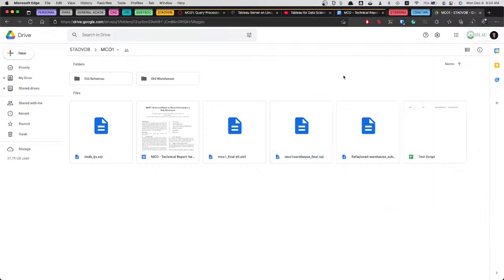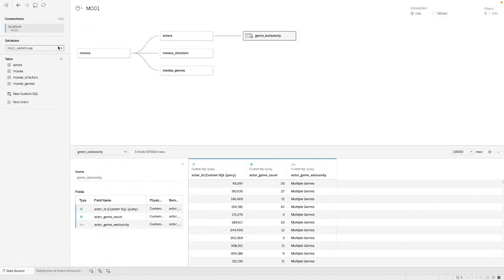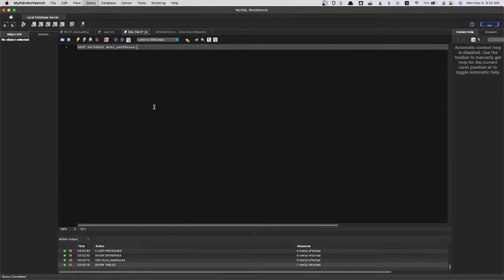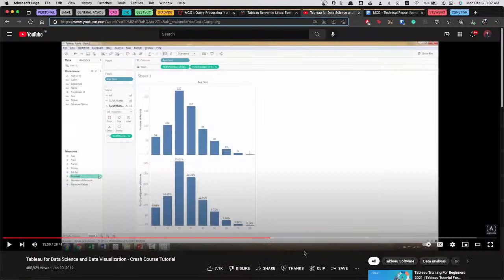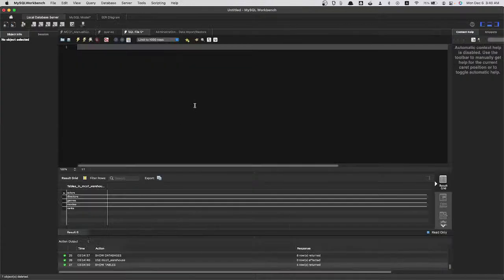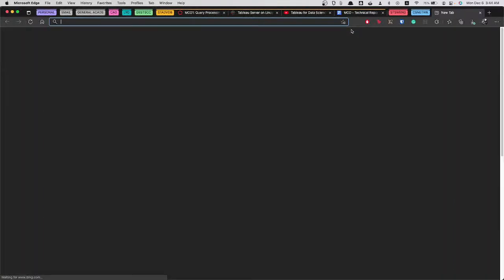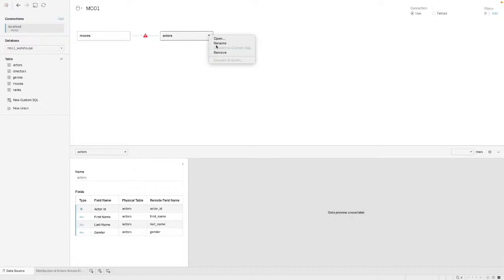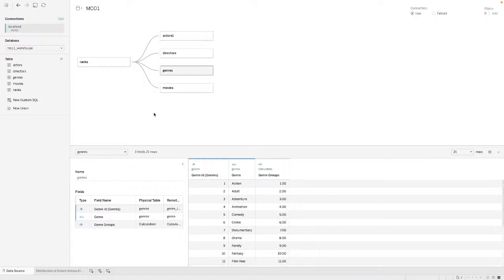Code Stream: Sanity Check with Data Processing & Visualizations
In this stream, I'll try to keep myself sane while completing requirements for my Advanced Databases class.